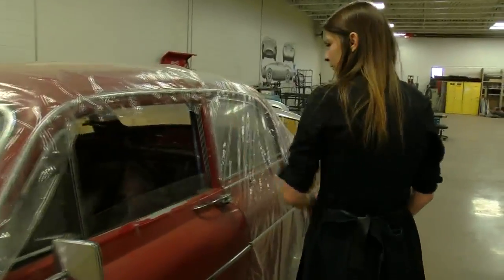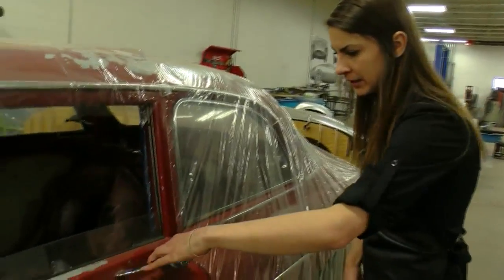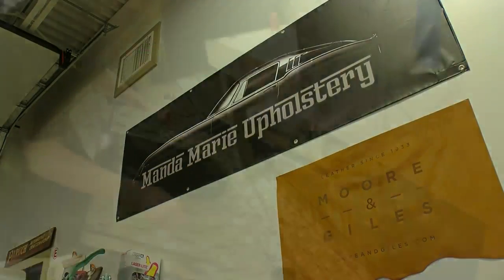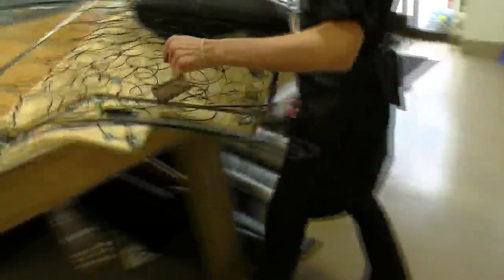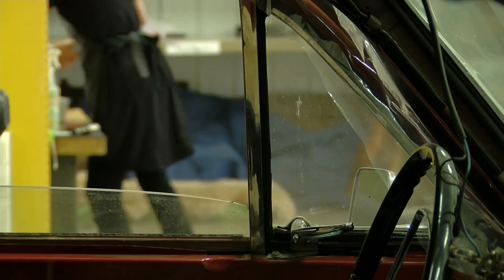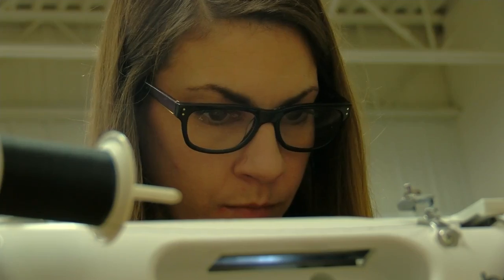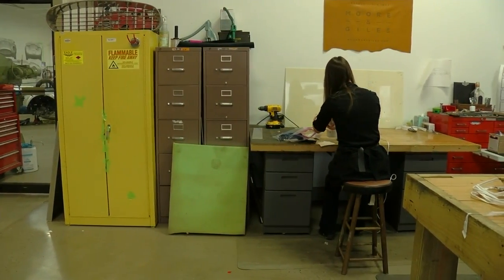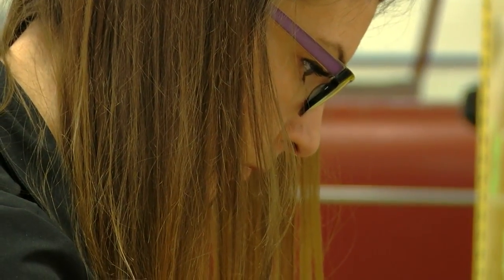Fox Valley upholsterer makes face masks for community